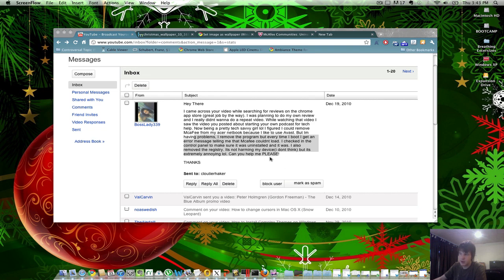McAfee Security wont fully uninstall (Help)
I had a user ask me a tech related issue on mcaffee Anti Virus. This user couldn't fully uninstall it, she is having a script that says it won't start when she had allready uninstalled it.